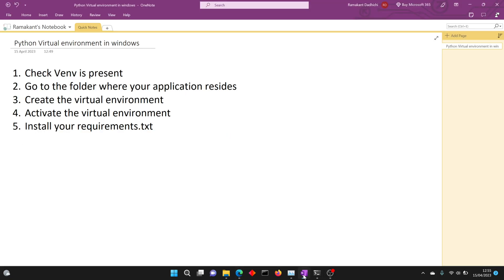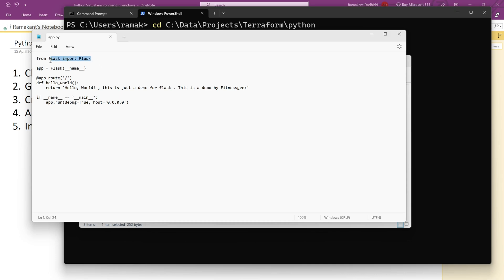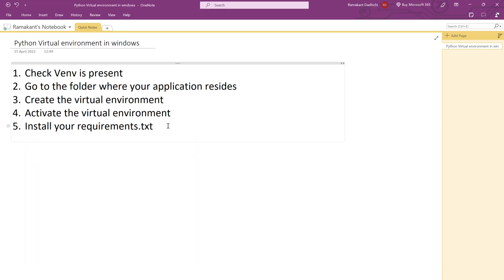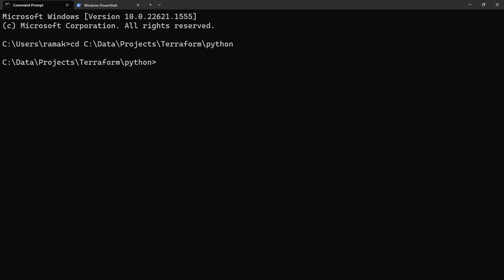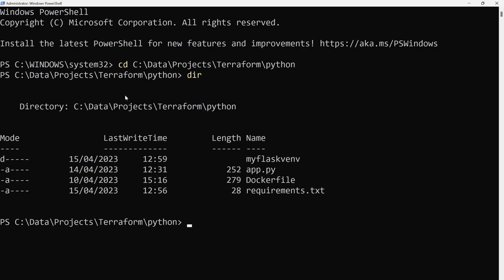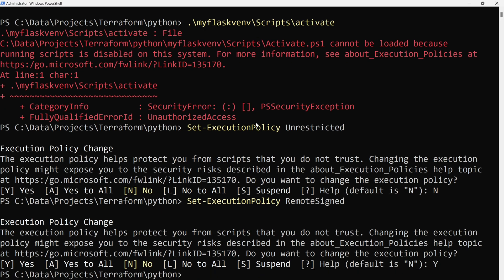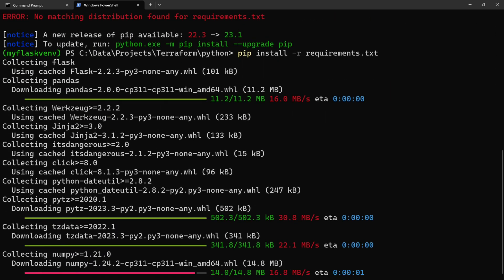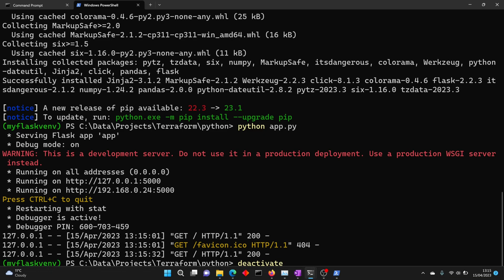Creating a Python Virtual Environment and Installing requirements for Running a Flask App on Windows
In this video, we will guide you through the process of setting up a Python virtual environment and installing the necessary packages from a requirements.txt file to run a Flask app on a Windows computer.

We will start by explaining what a virtual environment is and why it is important for Python development. We will then demonstrate how to create a virtual environment using the command prompt or terminal, and activate it using the "activate" command.

Next, we will show you how to install the necessary packages for running a Flask app, using the "pip install" command with the requirements.txt file. We will explain what a requirements.txt file is, and how to create one for your own project.

After installing the necessary packages, we will guide you through running a Flask app in the virtual environment, using the "flask run" command. We will demonstrate how to set the app environment variables and debug mode, and how to access the app in a web browser.

Finally, we will show you how to deactivate the virtual environment when you are finished using it.

By following the steps outlined in this video, you will be able to set up a Python virtual environment and install the necessary packages for running a Flask app on your Windows computer. This will enable you to develop and test your Flask app in a controlled and isolated environment, without affecting your system's global Python installation